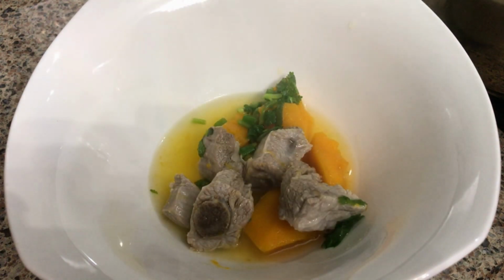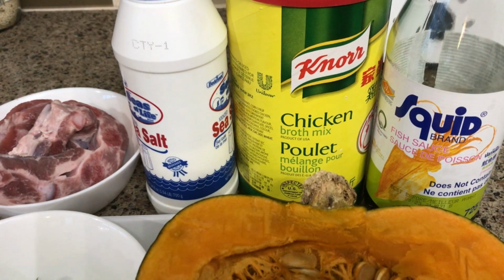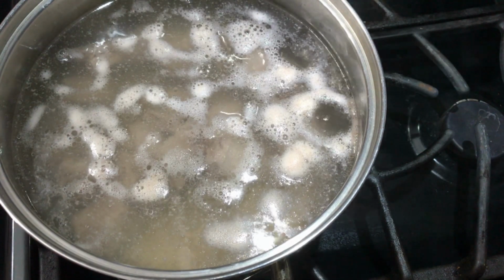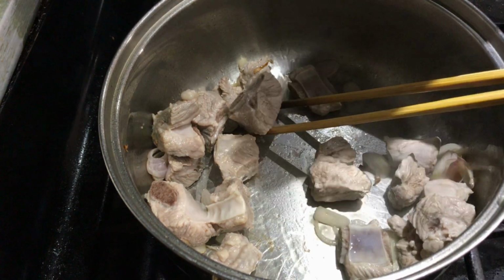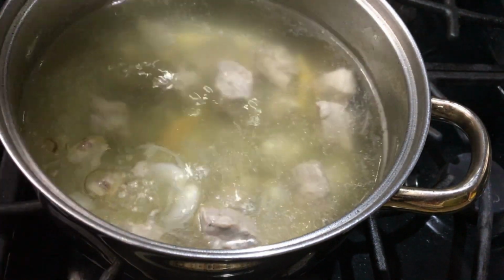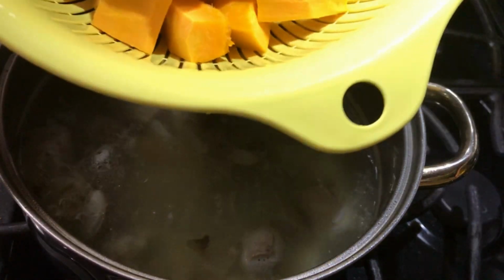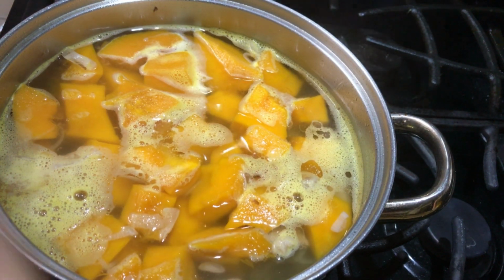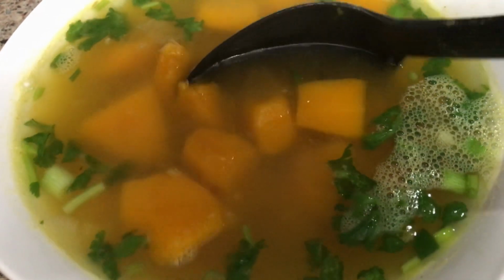Vietnamese butter squash soup with pork ribs (Canh bí đỏ với sườn)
Butter squash soup is very healthy and nice to include in your dinner. I hope you will like this recipe.
Recipe:
800 grams of butter squash
1 medium size shallot
1 piece of ginger (20 grams)
3 tbsp of coriander and green onions
200- 300 grams of pork ribs
1 tbsp of oil
1/2 tsp of salt
1.5 L of water
2 tsp of chicken powder
1 tbsp of fish sauce